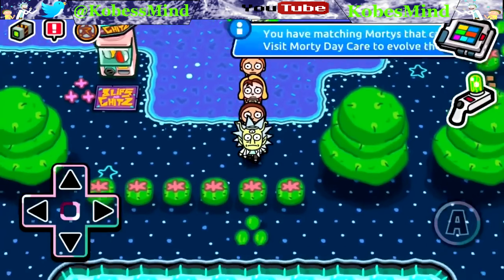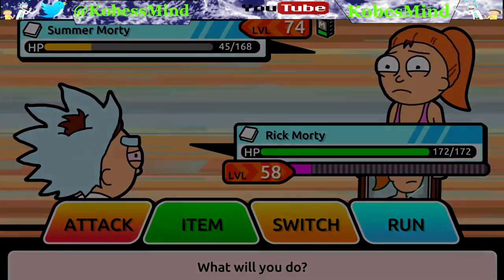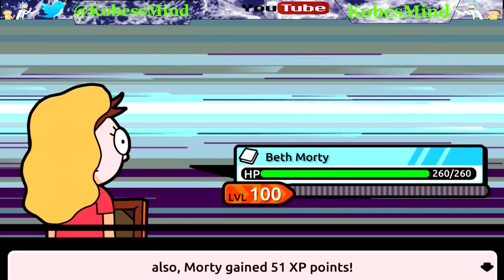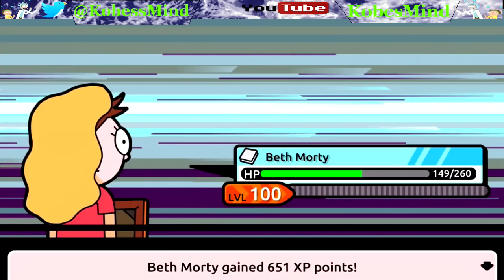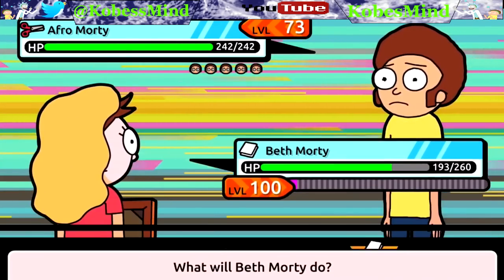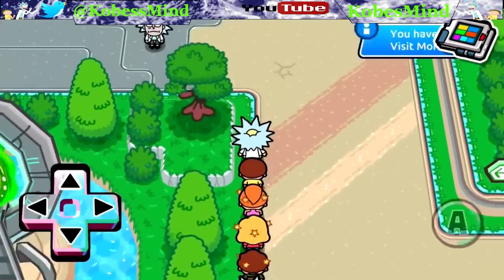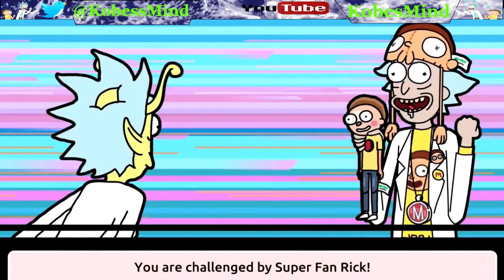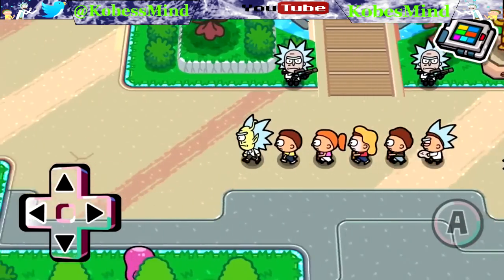Pocket Mortys - The Family Of Mortys! Jerry, Summer, Beth, And Rick Morty!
Do you guys like these longer videos?! If you have any video suggestions, leave them for me.